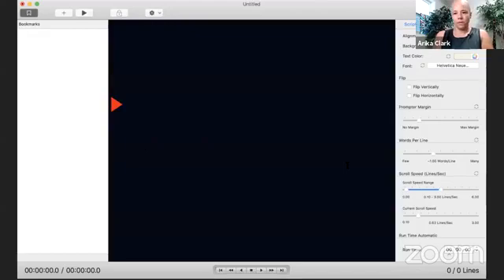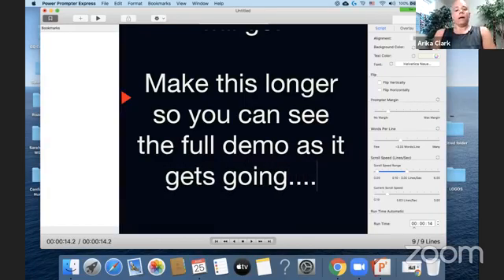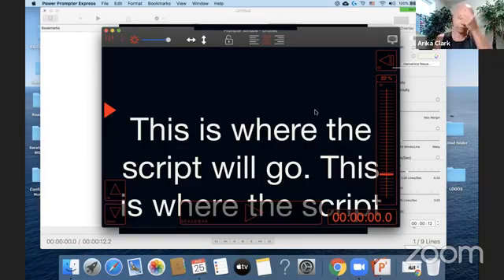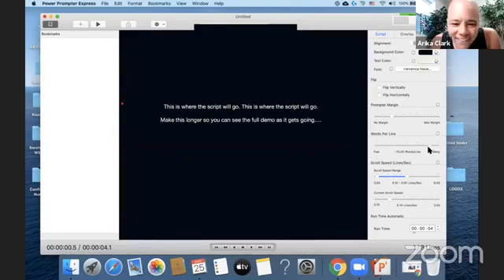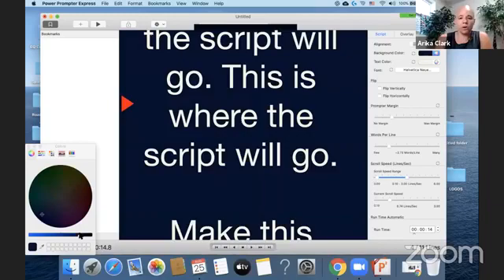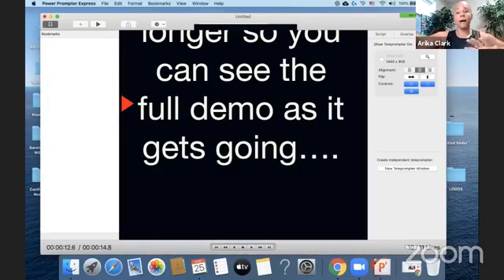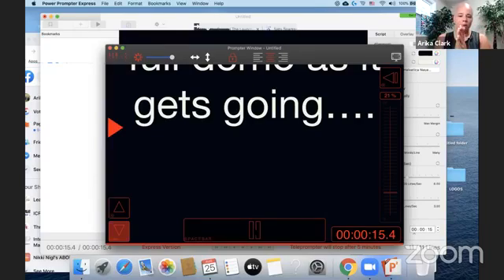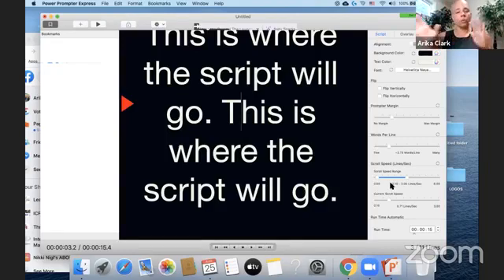Tech Tuesday : How to Use Power Prompter Express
Teleprompters are great tools for a seamless presentation and epic event. You can prepare your talking points and thoughts beforehand and just read through them during the event.